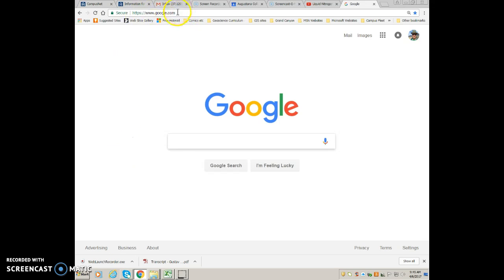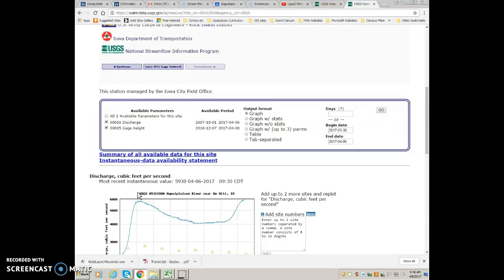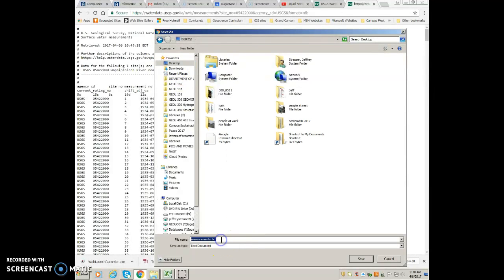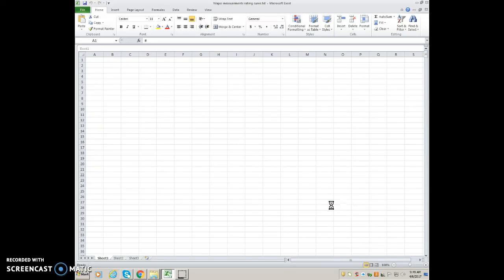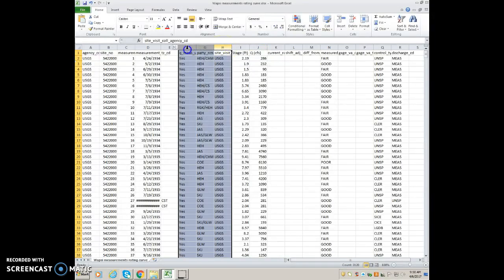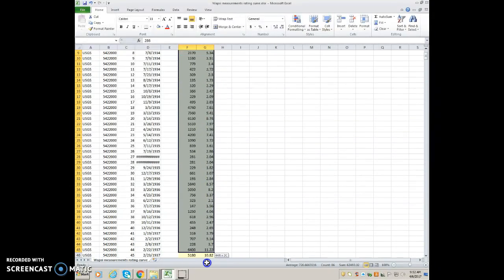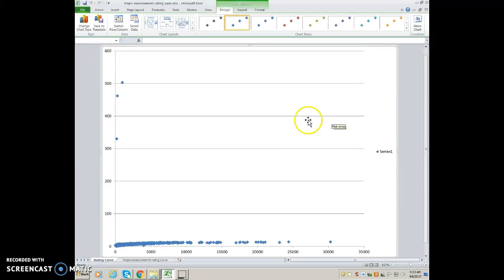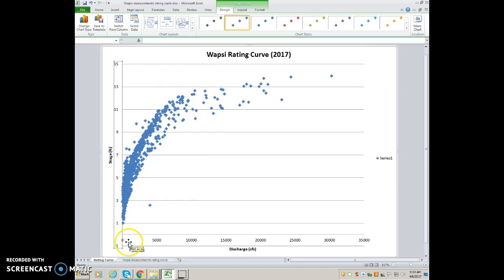How to construct a stream rating curve